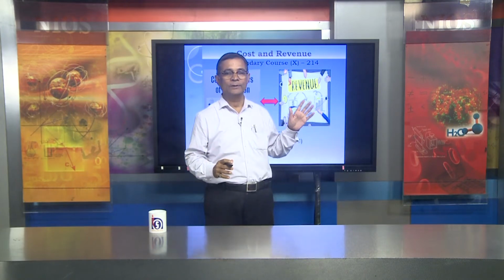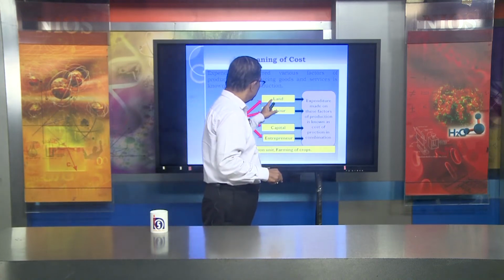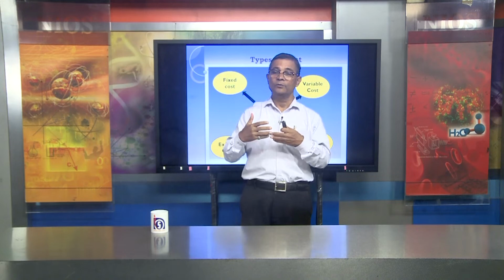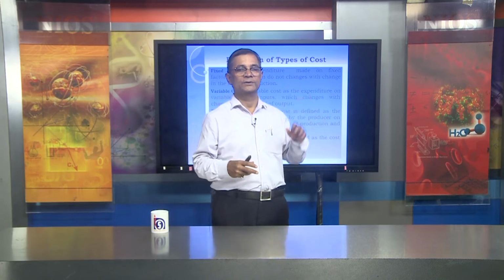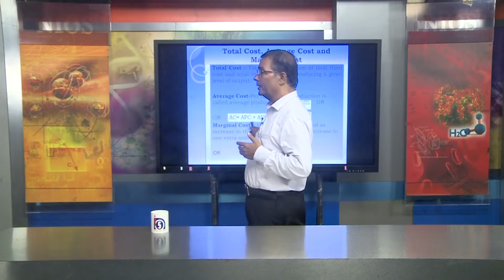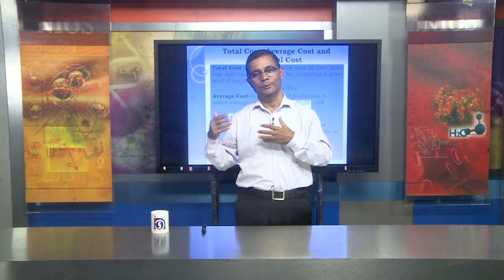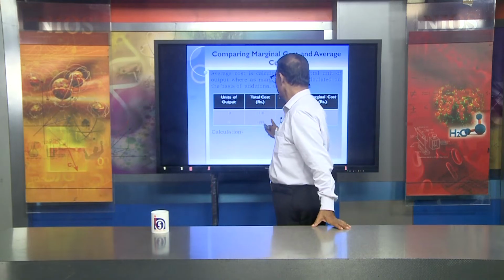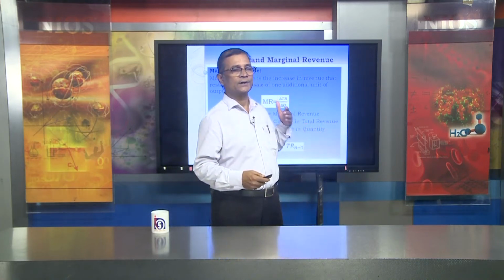Secondary : Economis : Coast and Revenue